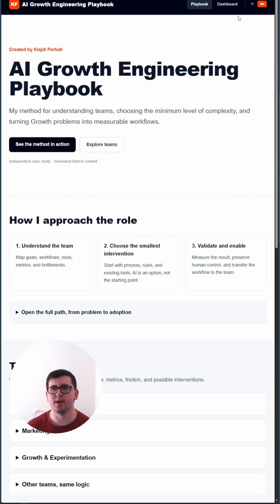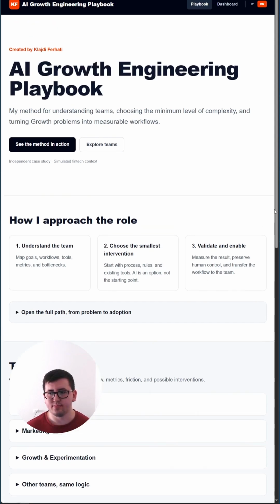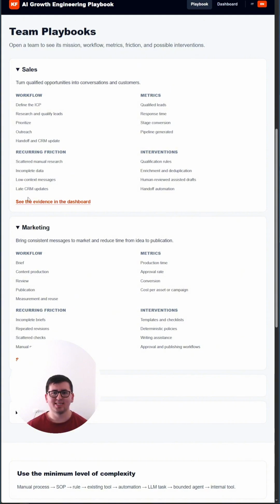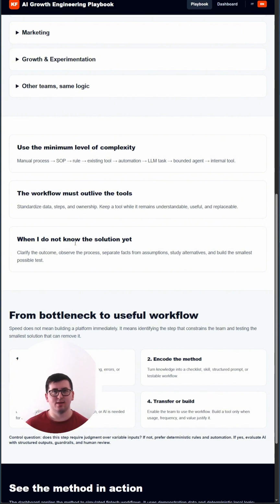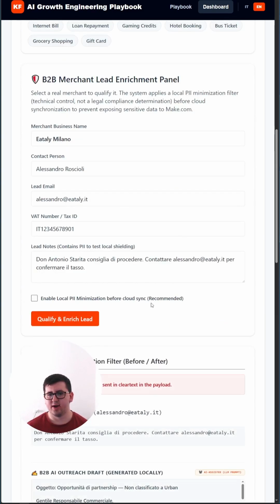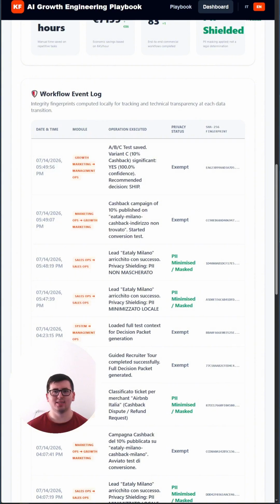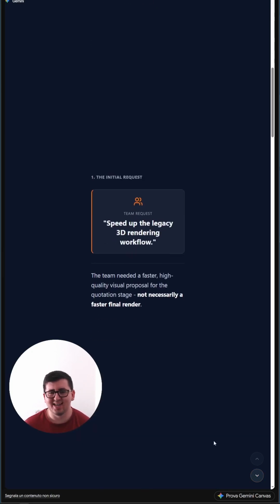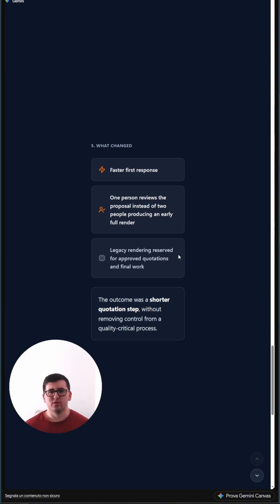What Does an AI Growth Engineer Actually Do? | Playbook + Fintech Workflow Demo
What does an AI Growth Engineer actually do?

In this video, I walk through my AI Growth Engineering Playbook: a practical method for understanding teams, identifying real bottlenecks, and choosing the minimum level of complexity needed to solve them.

The role is not about adding AI everywhere. Depending on the situation, the right intervention may be a clearer process, a rule, an existing tool, automation, AI assistance, or an internal product.

In this walkthrough, I cover:
- How to map goals, workflows, tools, metrics, bottlenecks, and constraints
- How Sales, Marketing, and Growth teams need different interventions
- How to move from a bottleneck to a measurable workflow
- A simulated fintech workflow: lead qualification, privacy controls, campaign preparation, policy review, experimentation, and human approval
- Why human control and team ownership still matter in AI-enabled workflows

The dashboard shown in this video is an independent proof of concept. It uses public sample data and simulated outputs. It is not a live production fintech system or legal compliance advice.

My core principle: start from the workflow and the measurable outcome — not from the tool.